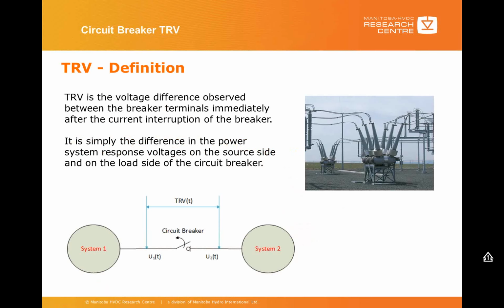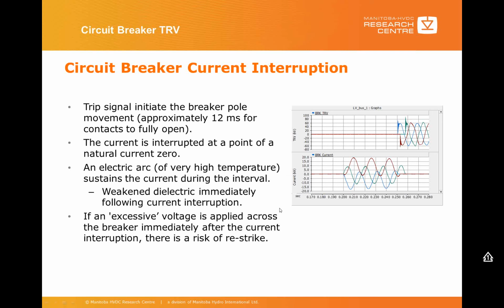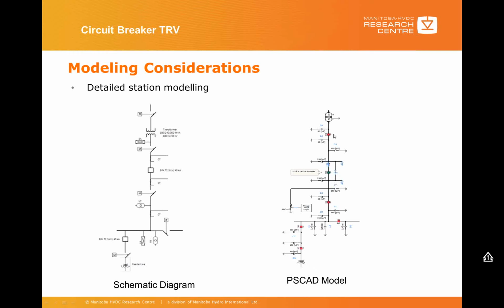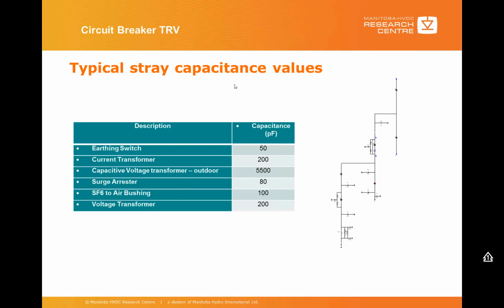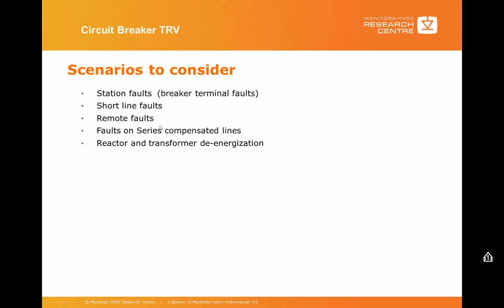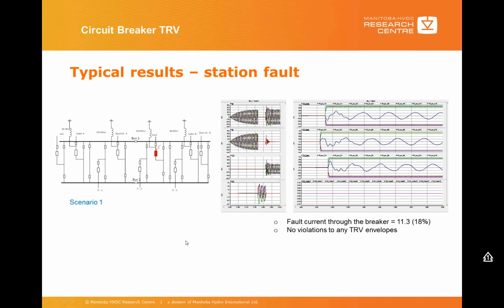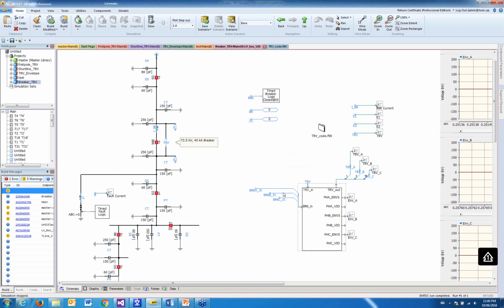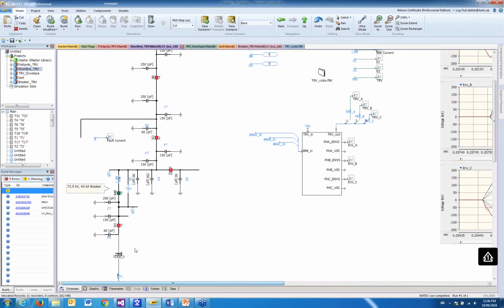Webinar on Transient Recovery Voltage TRV Simulations in PSCAD™ EMTDC™